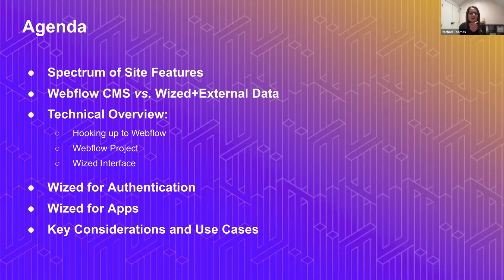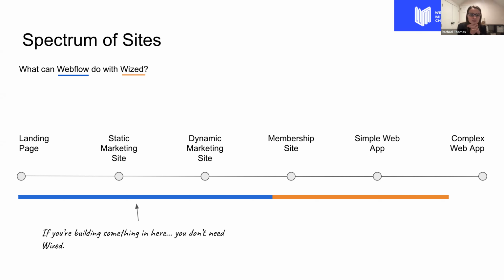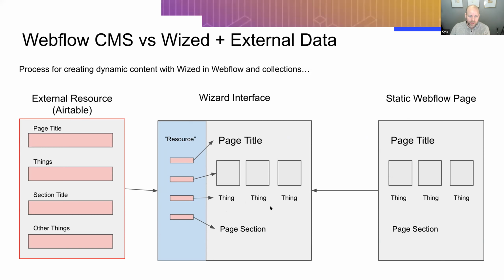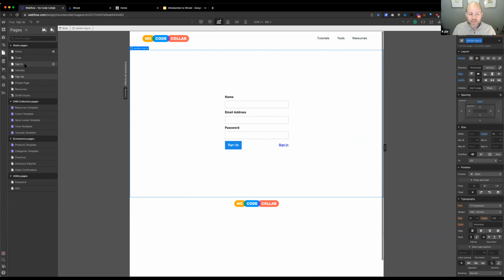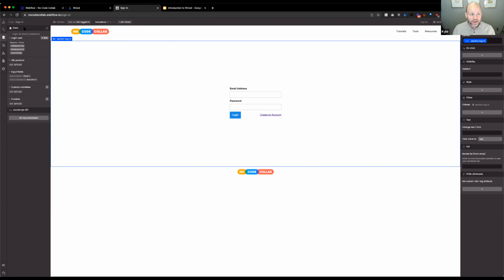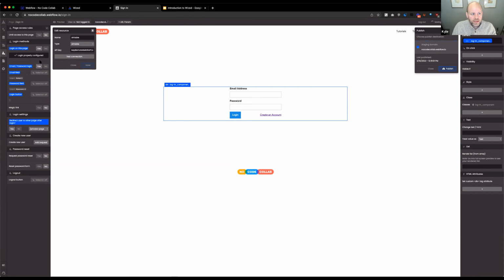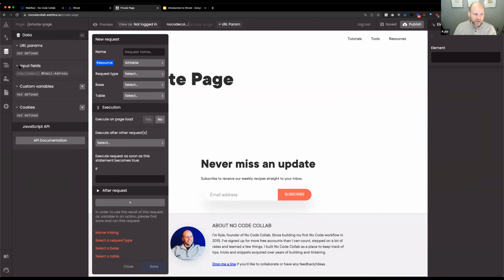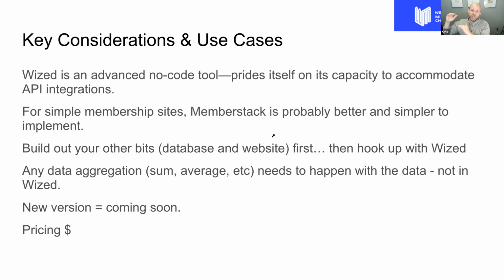Webflow Minneapolis | Rachael Thomas and Kyle Simmons | An Introduction to Wized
🫶🏼 Rachael Thomas & Kyle Simmons, speaking at Webflow Minneapolis March Meetup, 2022.

Here, we give an overview of the Wized tool (...pronounced 'Wizzed'!) for Webflow data integrations, including a preview into its basic functions, as well as its pros and cons as a Webflow accompaniment. Followed by informative discussion, this presentation should give you an idea of whether Wized is the solution you're looking for for your Webflow project.

Hosted by Kyle Simmons (of Launch + Land) and Rachael Thomas (of Lenker Consulting).